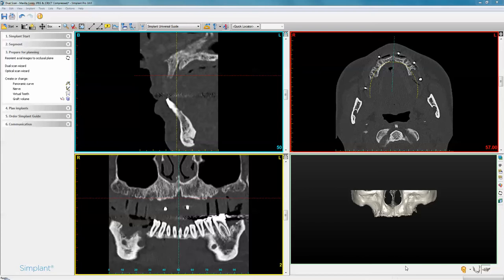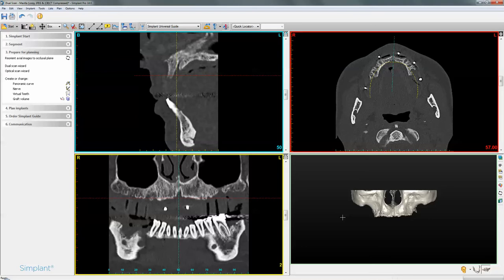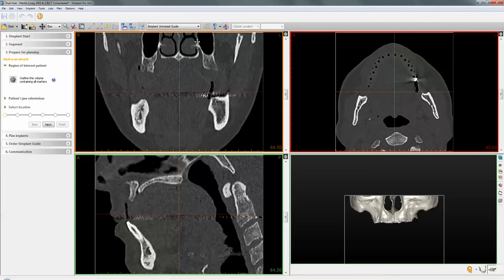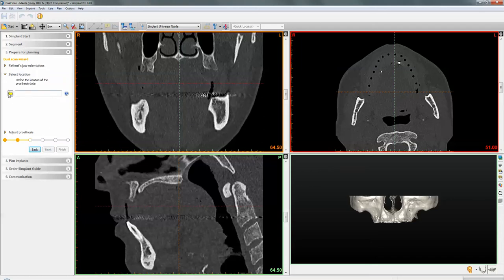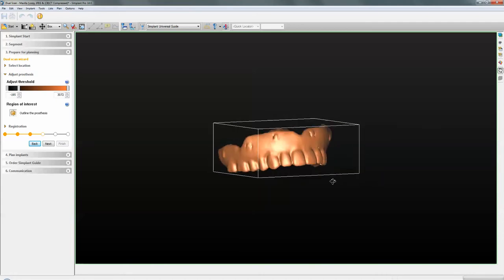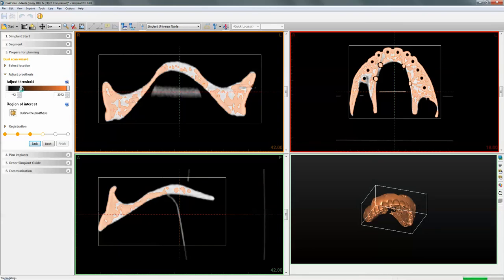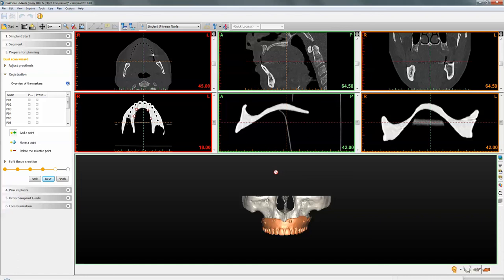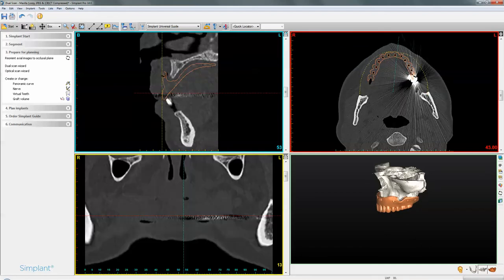Dual Scan Module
Merging 2 CBCT data sets into one Project. Dual Scan protocol for Fuly edentulous cases using marker beads. (2 stage CBCT scan)